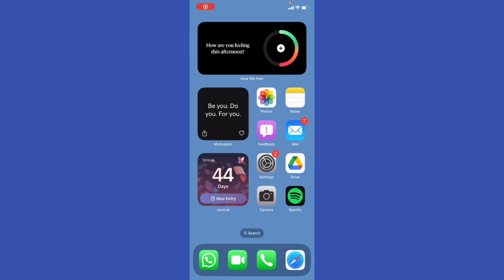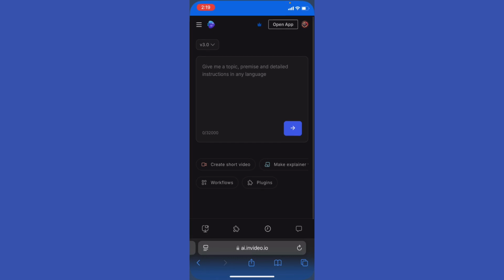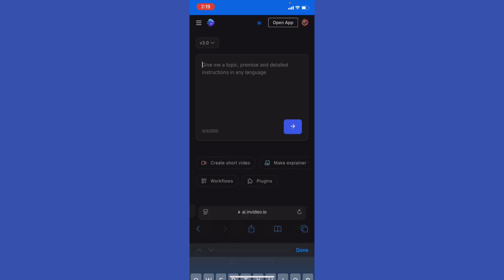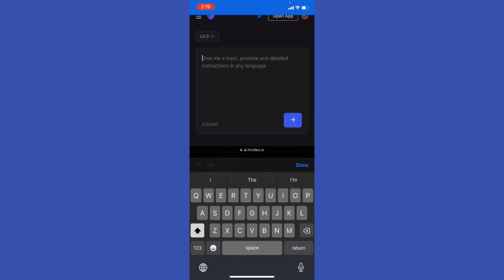Create multiple language videos! invideoai aivideogenerator facelessyoutubechannel (2025)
Create multiple language videos!

Learn how to create multiple language videos using InvideoAI! With the AIVideoGenerator, you can easily reach a global audience. OnlineTutorials are also available.

Learn how to create multiple language videos with ease! In this video, we'll show you the best techniques and tools to make multilingual video content creation a breeze. Whether you're a YouTuber, marketer, or educator, this video is perfect for anyone looking to reach a global audience. Discover the secrets to creating engaging videos in multiple languages and take your content to the next level.